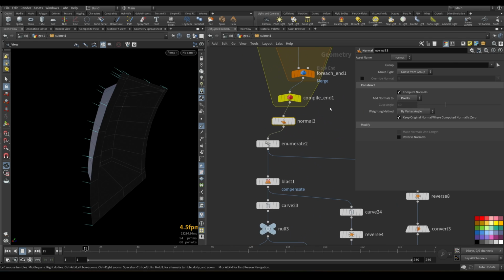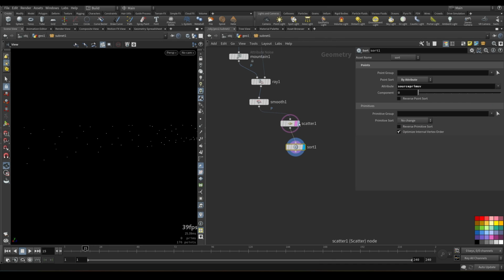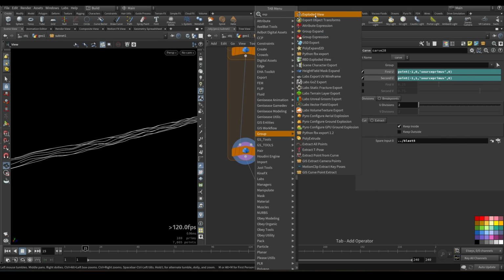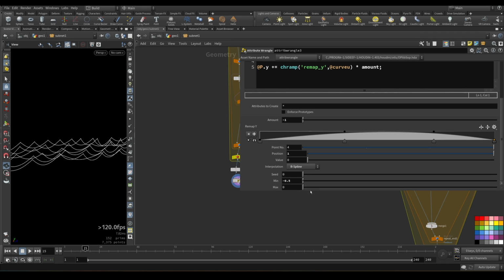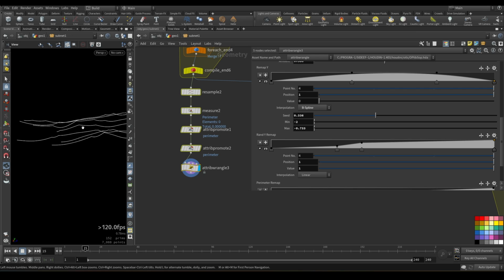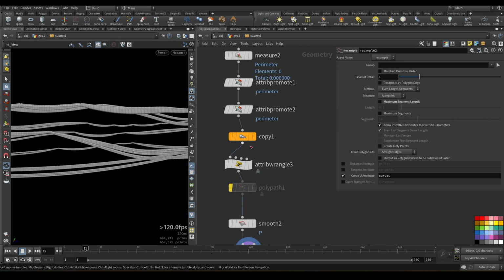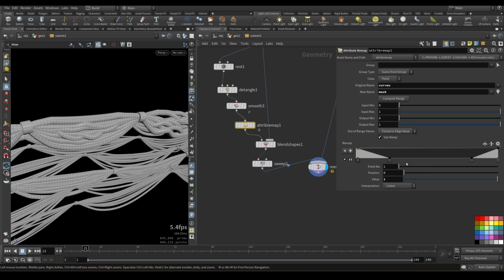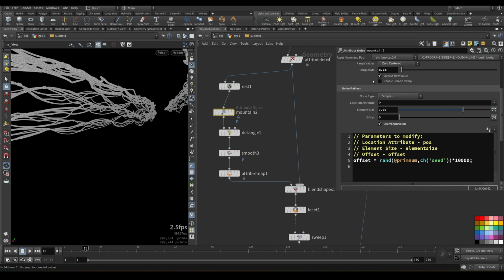Houdini Procedural Subway Tunnel 03 - Wires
Welcome to the third part of the course on creating a procedural subway tunnel.

Today we'll focus on creating wires using the geometry we've already created. We will customize a unique and easily modifiable system of cables that will add the necessary detail and character to our procedural subway tunnel.

As usual lots of very useful techniques and the option to apply them to many projects.

Timecodes
00:00 - Intro
00:23 - Fix the issue from previous session
02:05 - Extract wires from walls
03:50 - Wire cuts preparation
04:35 - Set up external for-loop
06:02 - Set up internal for-loop
07:35 - Cut curves
08:35 - Compile nested for-loop
09:50 - Adjust wires shape
13:24 - Control shape using perimeter
15:35 - Fix missing segments on ends
17:41 - Set up scale
19:52 - Generate holders for wires
21:34 - Basic intersection solving
23:17 - Fine-tune wires
25:10 - Final layer of shape variation
26:36 - Conclusion